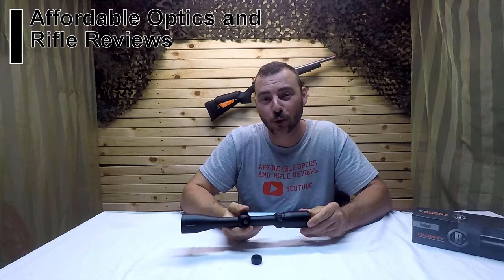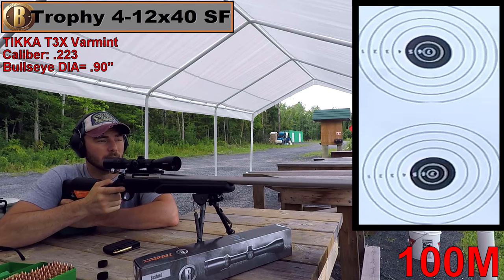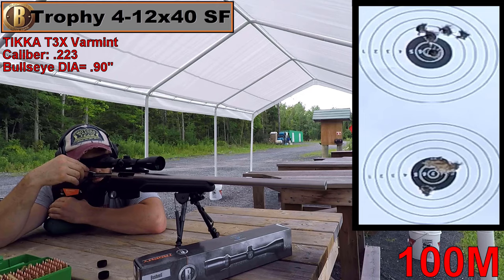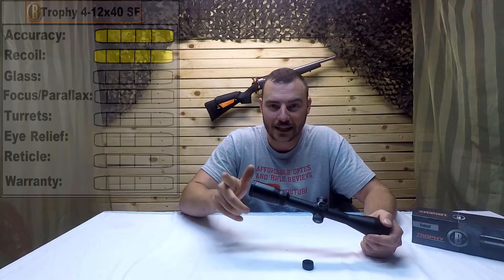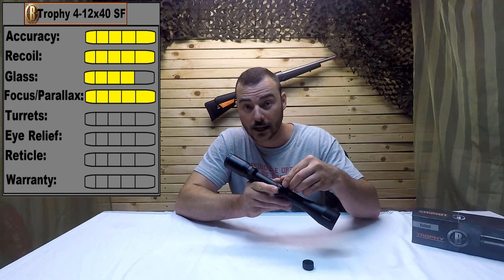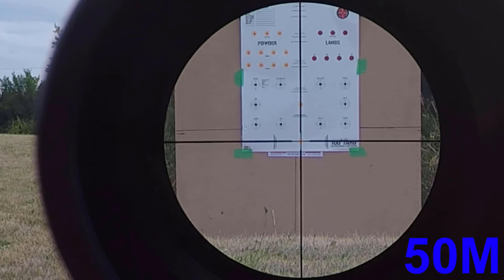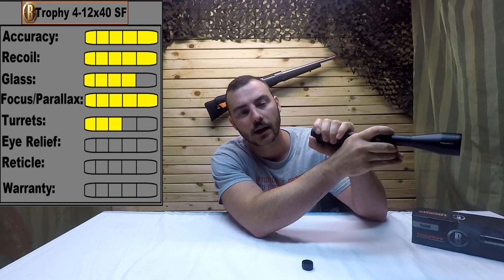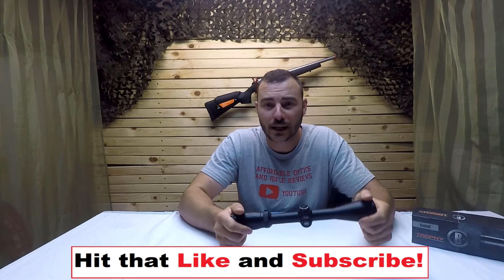Bushnell Trophy 4-12x40 SF review: a testament to the Bushnell warranty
Welcome back to Affordable optics and rifle reviews this week we got our hands on a Bushnell Trophy 4-12x40  with multi X reticle and not the XLT version.

If you are looking to pick one up

This one retails for 250 USD or 270 CAD (these appear the be the standard prices in both countries i'm aware that its not the conversion rate) on the upside optics planet has it for 156 USD, anyway i digress.
if you watched our previous review of the Bushnell trophy 4-12x40 (discontinued) this is the replacement for that model since the other one was defective courtesy of the Bushnell ironclad warranty.
this rifle will be tested on the Tikka T3x Varmint in .223 and in .308

Bushnell Trophy Specs
Performance
Magnification 4 to 12x
Field of View 4x: 29' @ 100 yd / 8 m @ 100 m
12x: 10' @ 100 yd / 3 m @ 100 m
Exit Pupil Diameter 4x: 10 mm
12x: 3.3 mm
Eye Relief 3.5" / 89 mm
Reticle
Reticle Type Multi-X Reticle (Second Focal Plane)
Features
Impact Point Correction 1/4 MOA per Click
Windage Adjustment 60 MOA
Elevation Adjustment 60 MOA
Parallax Correction Yes, 100 yd / 91.4 m
Environmental
Water Resistance Waterproof
Fogproof Yes, Nitrogen Filled
General
Maintube Diameter 1"
Battery 1 x CR2032
Dimensions Length: 12.8" / 319 mm

 all turrets in my videos are tested using
targets from Box to bench precision if you are interested check them out:

if you own one of this model, leave your experience (what you think of them in the comments below.